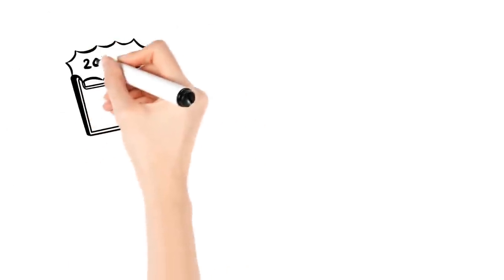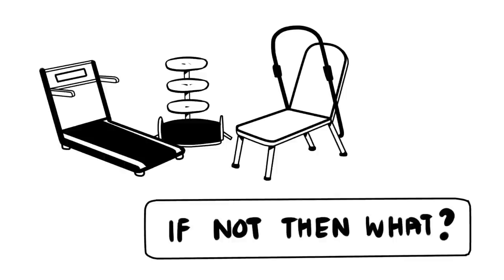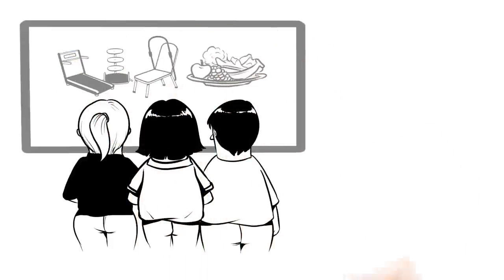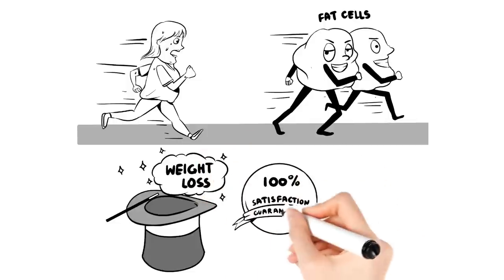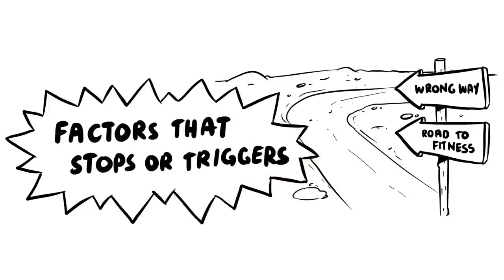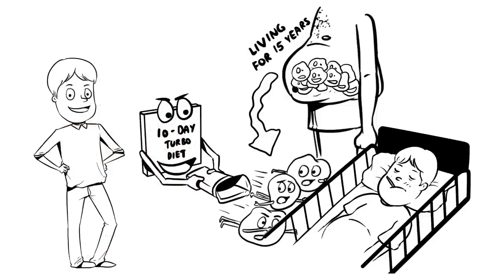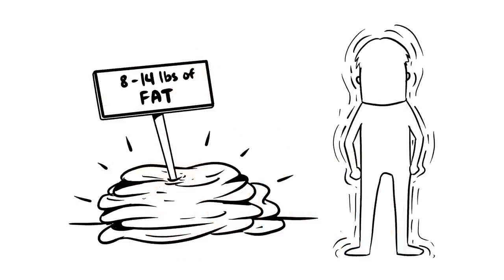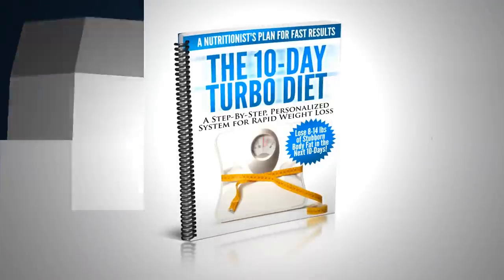How to Lose Weight Fast and Easy (The Secret Revealed in This Video...and it's NOT What You Think!)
- Learn how to lose weight fast following the rarely discussed diet secret that traditional diet programs do not discuss. It's this secret that is preventing you from losing weight as fast as you should be losing it.

My name is Pat Finn and I'm a certified nutritionist and rapid weight loss expert. I have now helped over 2300 people to reach amazingly low body fat percentages using a very strategic approach that focuses around the individual's unique and specific body type. You see, the reason why most mainstream diet programs work for some but not for others is because they are not customized to the individual. The fact is, your ability to lose weight depends on a variety of factors that include your height, weight, sex, body fat percentage and stress level, among other things. However, in order to lose weight fast, you must incorporate a specifically tailored diet plan to your unique metabolism and fat burning variables. When done correctly, you will always be able to lose weight quickly.

As a fitness professional, I know that nearly everyone that goes on a diet seeks advice on how to lose weight fast. Unfortunately, most people go about weight loss the wrong way and they struggle to see results. But it doesn't have to be this way for you.
In this video, I share one of the biggest weight loss secrets that all of those other diet programs, personal trainers and fitness professionals "forget" to mention. When you change your focus, you will start to see results immediately. The problem is that at least 95% of dieters have this information backwards. And because of that, they struggle to lose weight as fast as they should be losing it.

Please watch this video to the end, where I reveal the secret on how to lose weight fast. You'll learn the secret as to how celebrities and those on the Biggest Loser can lose so much weight so fast.

I have had personal clients that have tried one diet program after another and failed to get results but succeeded remarkable with my 10-Day Turbo Diet program. Once you put my rapid weight loss plan into action, you will see results. I personally guarantee it! And I truly put my money where my mouth is because everyone who tries the 10-day turbo diet gets to try the program at my risk—not theirs! That's because I offer a full 60-day guarantee that protects your investment into my rapid weight loss system.

So, if you want to learn how to lose weight fast, you absolutely must get your hands on my foolproof rapid weight loss system, the 10-Day Turbo Diet.
Be sure to subscribe to this channel because in the upcoming videos, I am going to show you how to implement the secret so that fat loss becomes fast and easier than it has ever been before.  Also, I would appreciate your comments below!